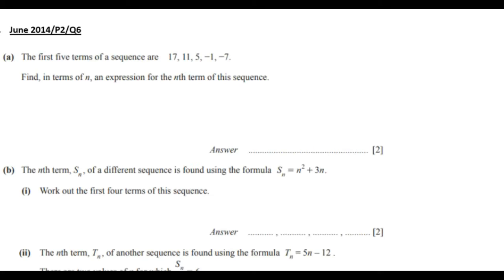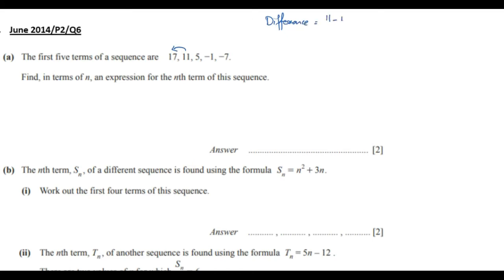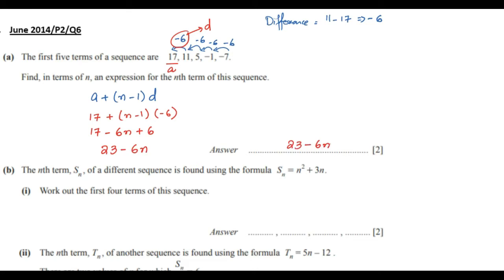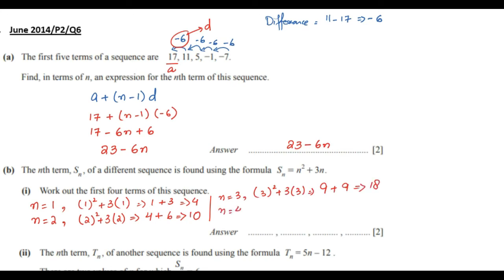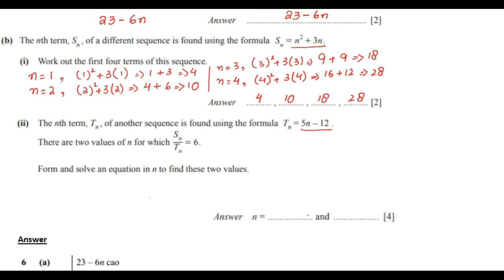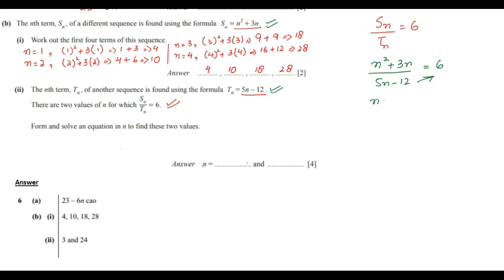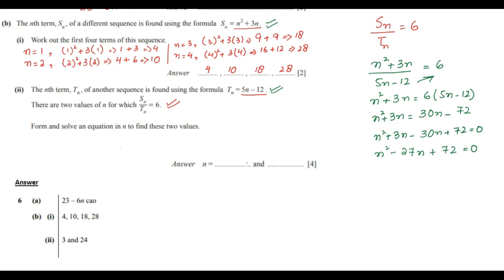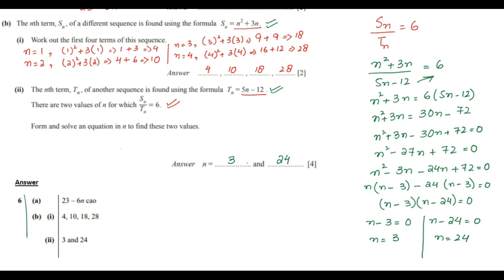Sequences (Past Paper Question from June 2014/ Paper 22/ Question 6)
Detailed Explanation of Past paper question of Sequences.